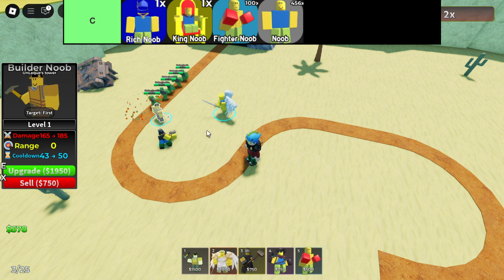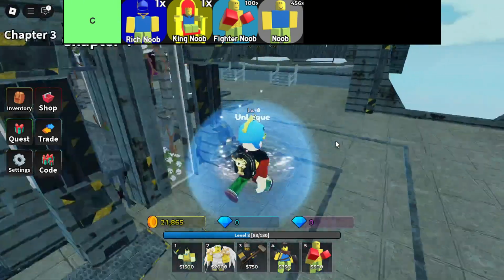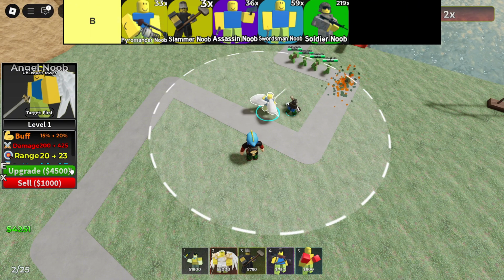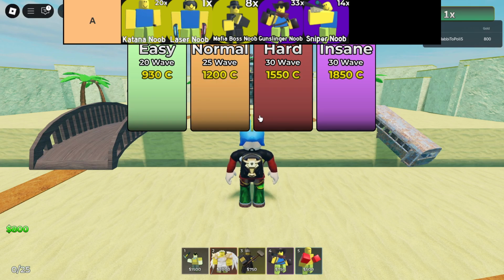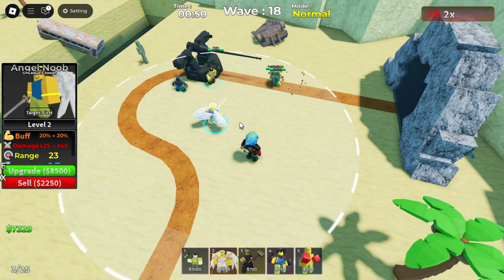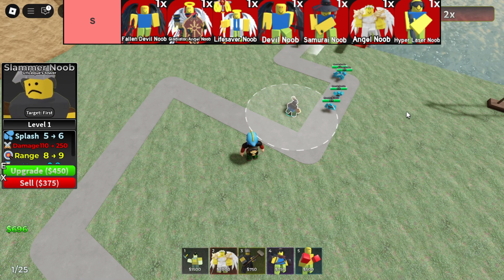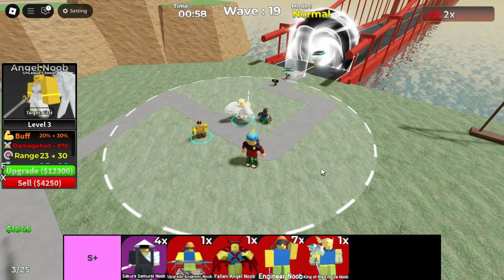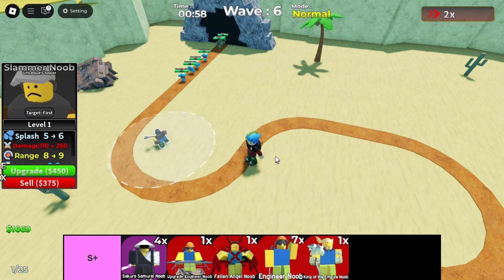*UPDATED* Noob Defense Unit Tier List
🧱 Noob Defense Unit Tier List! 🛡️🔥

In this video, we break down the best units in Noob Defense, ranking them from top-tier defenders to units that might not be worth deploying. Whether you’re new to the game or grinding endless waves, this tier list will help you build the ultimate defense team! 💥

✅ What’s inside:
🏆 Top-performing units for every stage and strategy!
⚡ Best picks for early game, late game, and special waves!
❌ Units that might be dragging your defense down...